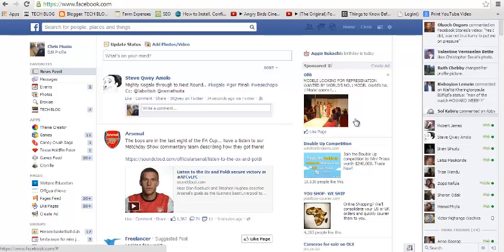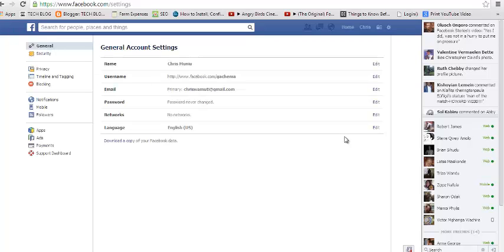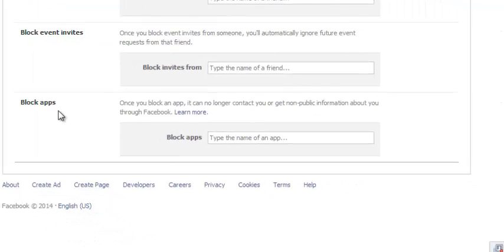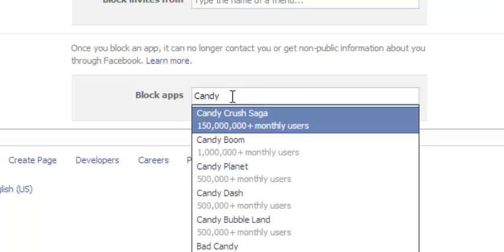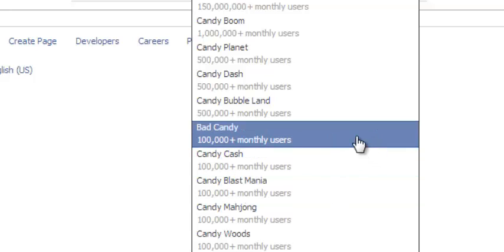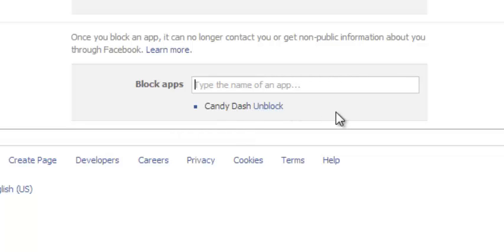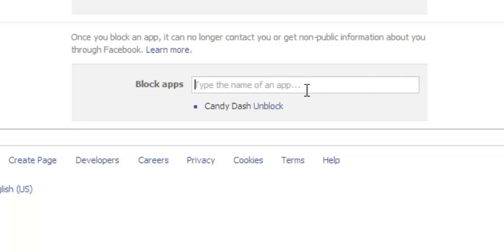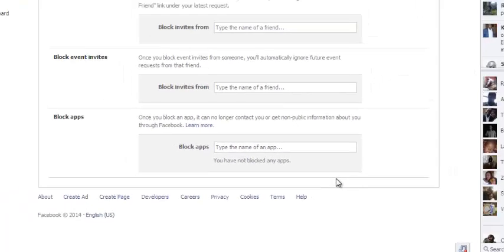How To Block Facebook Apps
When you block an app, it won't be able to access any info about you from Facebook or send you any requests.